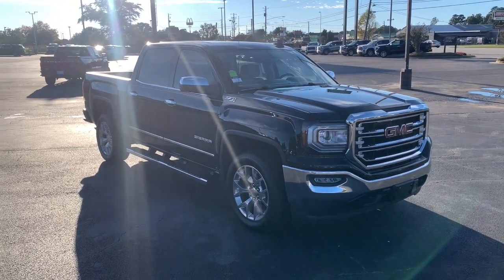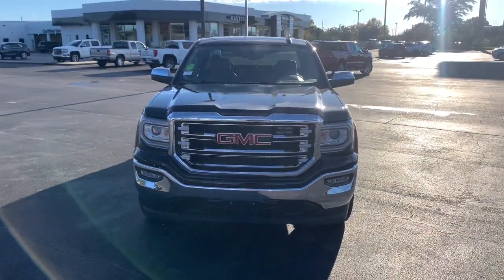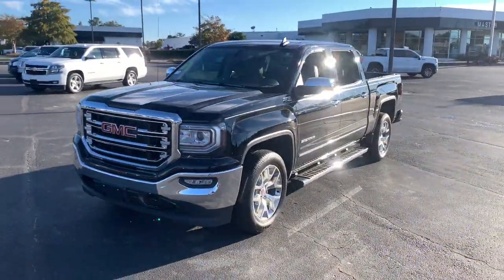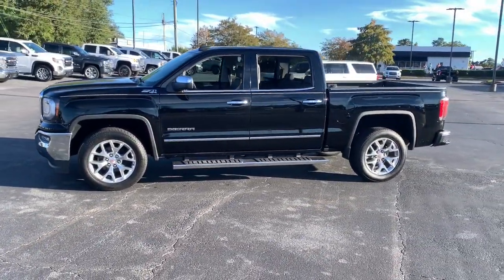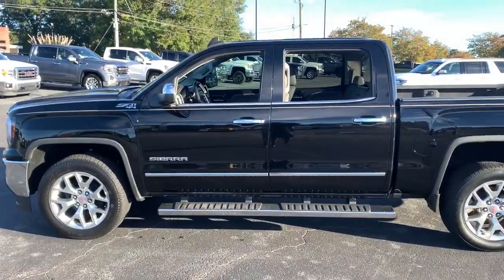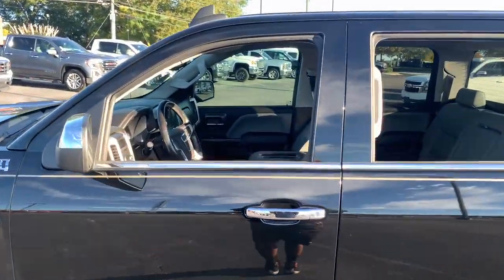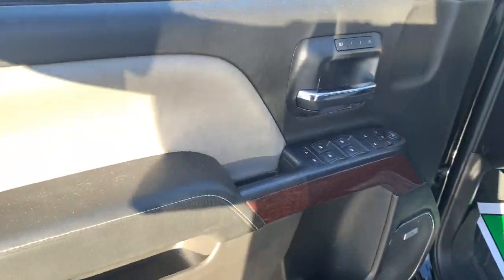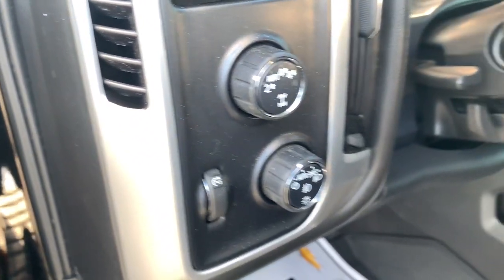2018 GMC Sierra 1500 Augusta GA, Aiken, SC, Grovetown GA, Evans GA, North Augusta SC FP2217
Onyx Black Used 2018 GMC Sierra 1500 available at Master Automotive. Servicing Augusta, Georgia and Aiken, South Carolina as well as the Grovetown GA, Evans GA, North Augusta SC area.
2018 GMC Sierra 1500 SLT - Stock#: FP2217 - VIN#: 3GTU2NEC9JG622217

Master Automotive
3710 Washington Rd

This vehicle is at Master Buick GMC in Augusta, GA.brbrbrSierra 1500 SLT, 4D Crew Cab, EcoTec3 5.3L V8, 6-Speed Automatic Electronic with Overdrive, 4WD, Onyx Black, Dark Ash Seats With Jet Black Interior Accents Leather, 110-Volt AC Power Outlet, 150 Amp Alternator, 1st & 2nd Row Color-Keyed Carpeted Floor Mats, 20 x 9 Polished Aluminum Wheels, 2-Speed Active Electronic AutoTrac Transfer Case, 4.2 Diagonal Color Display Driver Info Center, 6 Rectangular Chromed Tubular Assist Steps, Auto-Dimming Inside Rear-View Mirror, Auxiliary External Transmission Oil Cooler, Bose Speaker System, Chrome Bodyside Moldings, Chrome Door Handles, Chrome Mirror Caps, Color-Keyed Carpeting, Deep-Tinted Glass, Driver & Front Passenger Illuminated Vanity Mirrors, Dual-Zone Automatic Climate Control, Electric Rear-Window Defogger, EZ Lift & Lower Tailgate, Front Frame-Mounted Black Recovery Hooks, GMC 4G LTE, GMC Connected Access, Heated & Ventilated Front Bucket Seats, Heavy-Duty Rear Locking Differential, Hill Descent Control, Leather Wrapped Steering Wheel w/Cruise Controls, LED Cargo Box Lighting, LED Tailamps w/Signature, Manual Tilt/Telescoping Steering Column, Navigation System, Off-Road Suspension Package, OnStar & GMC Connected Services Capable, Power Adjustable Pedals, Power Folding & Adjustable Heated Outside Mirrors, Power Windows w/Driver Express Up & Down, Preferred Equipment Group 4SA, Rear 60/40 Folding Bench Seat (Folds Up), Rear Wheelhouse Liners, Remote Keyless Entry, Remote Locking Tailgate, Remote Vehicle Starter System, Single Slot CD/MP3 Player, SLT Premium Package, Steering Wheel Audio Controls, Theft Deterrent System (Unauthorized Entry), Thin Profile LED Fog Lamps, Trailering Equipment, Universal Home Remote, Wireless Charging. Clean CARFAX.brbrOdometer is 2058 miles below market average! Don't pay too much for the vehicle you want...Come on down and take a look at this terrific 2018 GMC Sierra 1500. $398 Dealer Fee. - Master Buick GMC -  After We Sell, We Serve Since 1937. Located in beautiful Augusta,GA. Friendly Staff, Savings, Selection, and Effortless Sales Process.